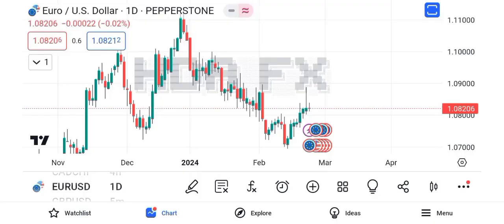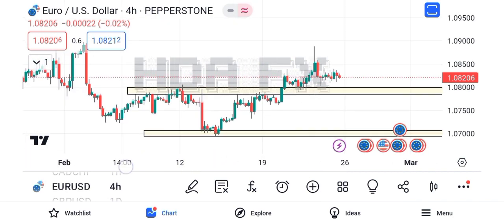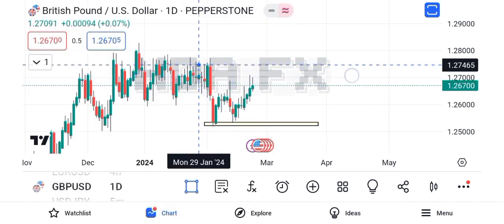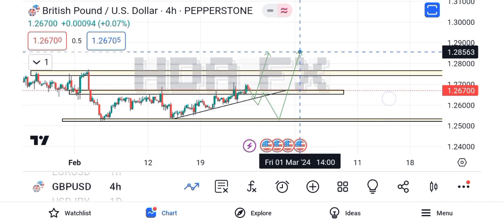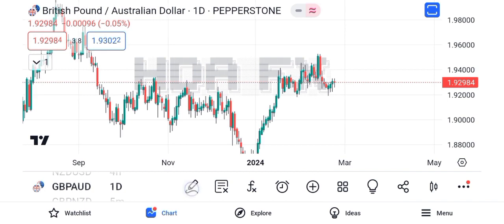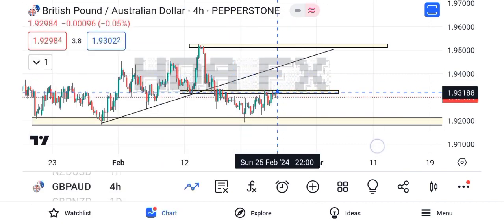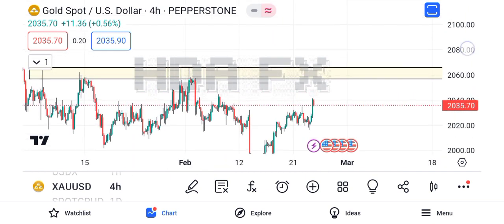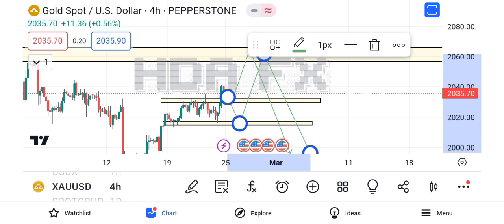How to trade EURUSD and XAUUSD this week(25th to 29th February 2024)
In this video I will be sharing my analysis of what is likely to happen in the forex market from 25th February 2024 to 29th February 2024.